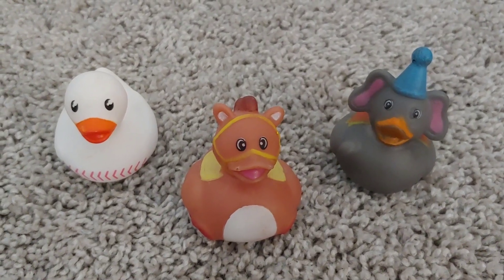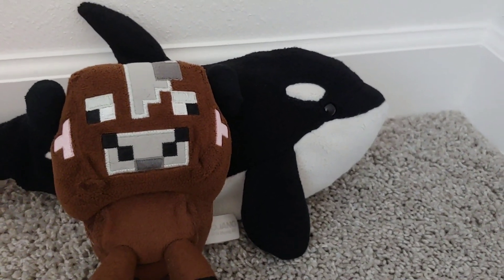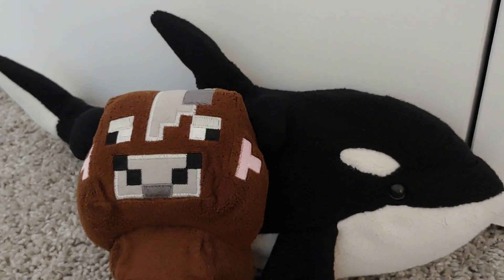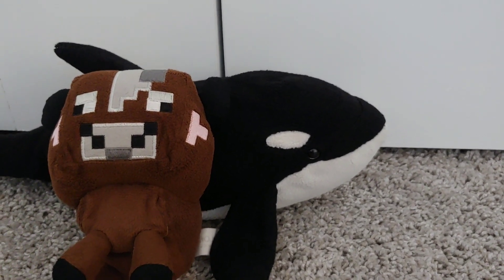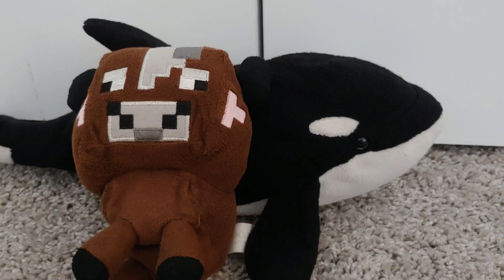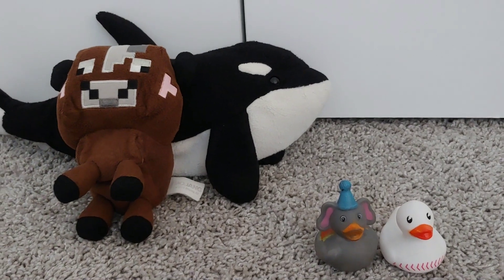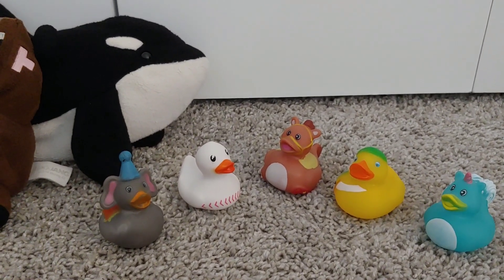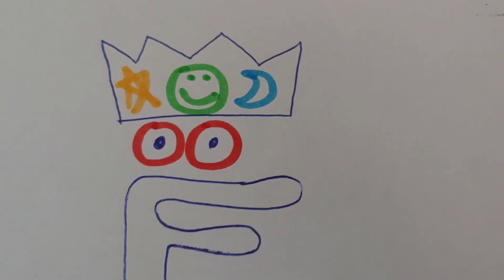The Shamu & Cow Show Ep. 8: Shamu Matrix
About the episode:

~Shamu Matrix~

Watts and Little Cow want to make paper crowns with diamonds and sparkly jewels, so they rubber ducks teleport them all to the crystal caverns to find some, until then Captain Duck shows up and says that those diamonds are his treasure.